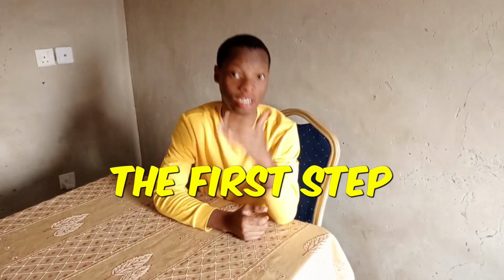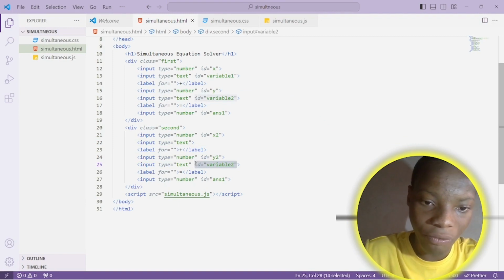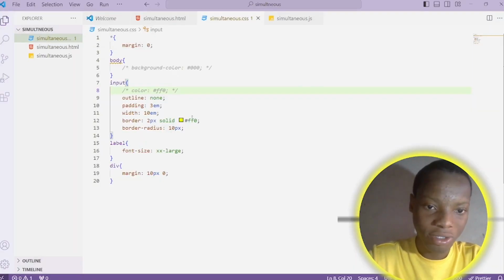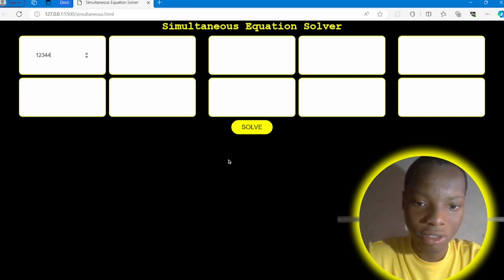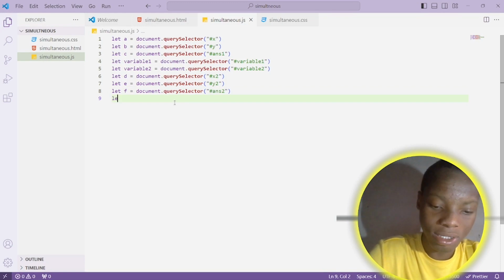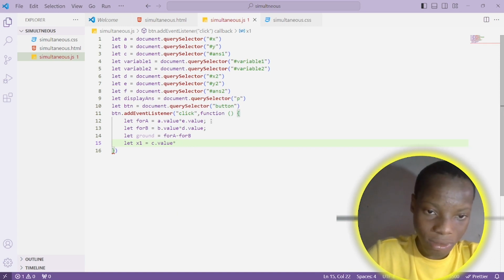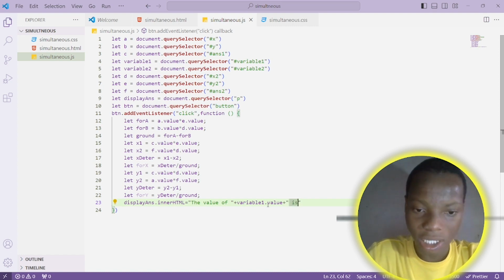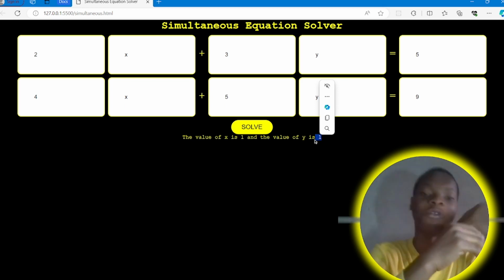Solve Any Simultaneous Equation Using This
In this video I will take you step by step on how you can create a simultaneous equation solver using HTML,CSS,JS only.
And comment any problem you want solved using js